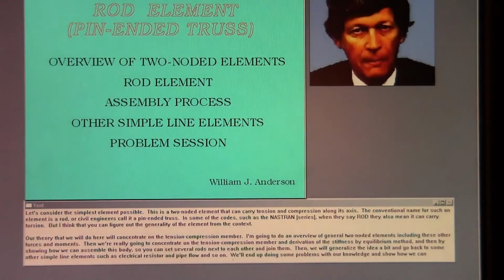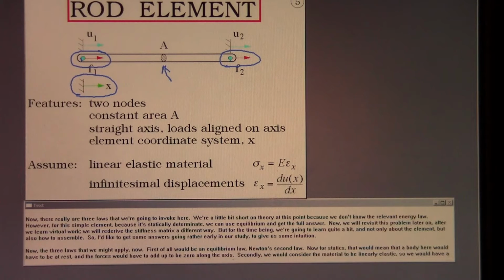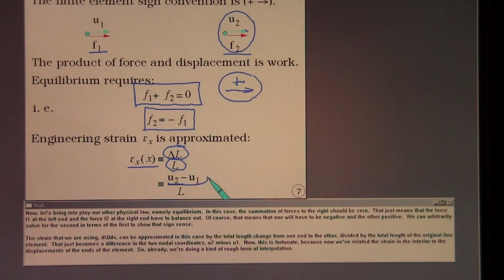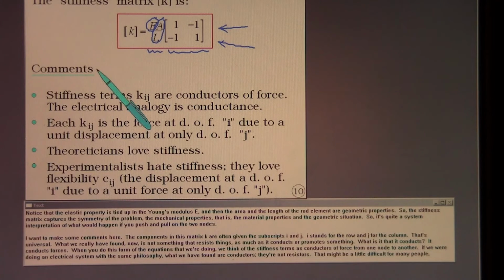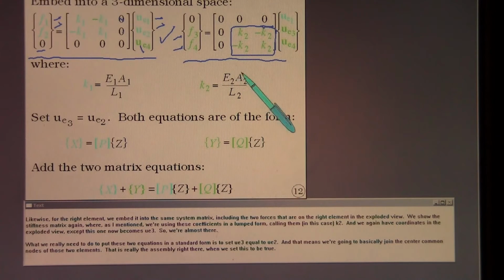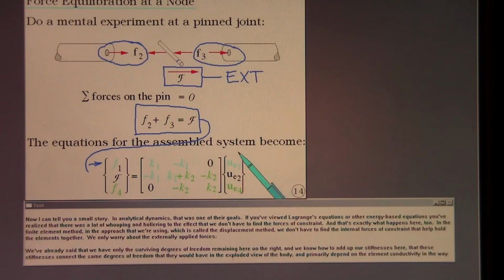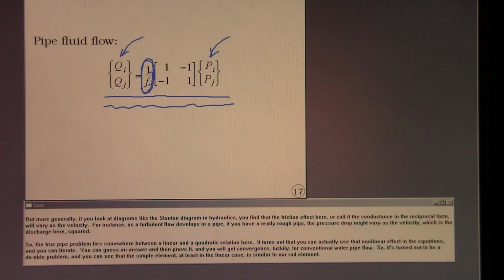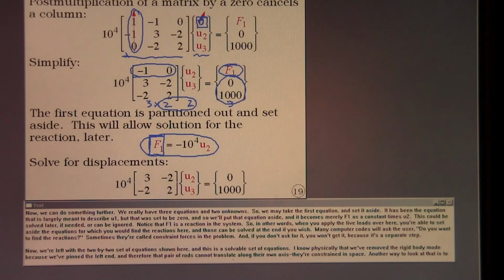FEA. Rod Element. Lecture 2, Part A.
The simplest element--a line element such as a pinned-ended truss element.  Can easily be extended to pipe flow, electrical wires and heat conduction.  Examples